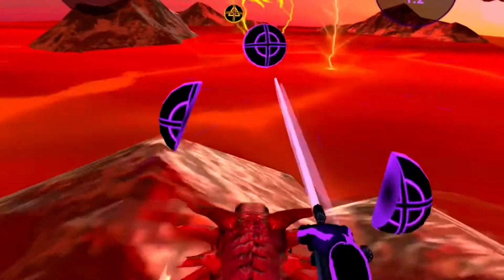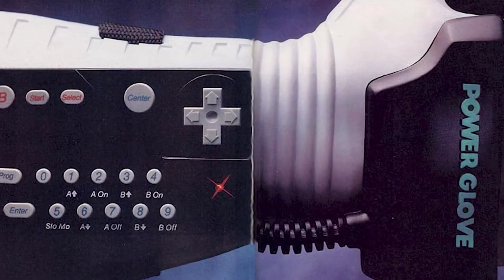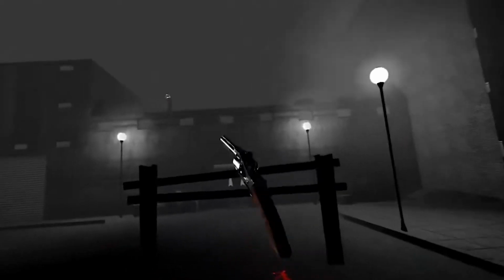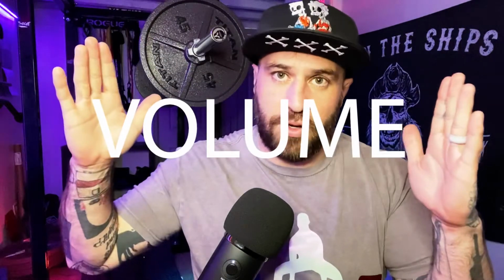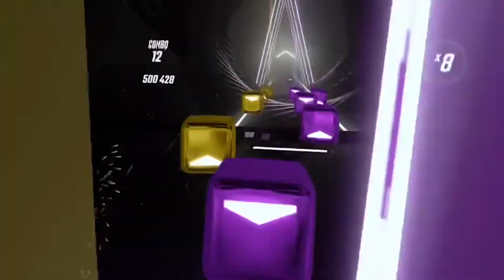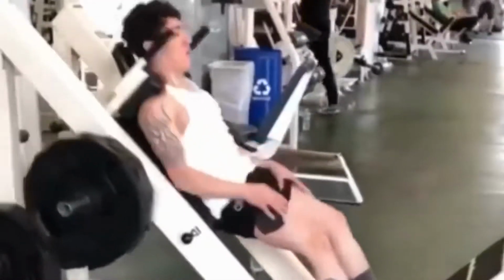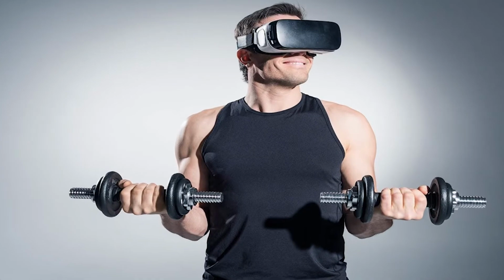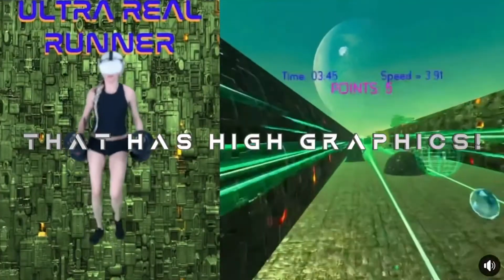Let's Make the BEST VR Fitness Game! // What's Your VR Workout Wishlist?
VR Fitness is very new and the best part about it is that developers are listening! Here's my list of the top 5 things I think VR Fitness games need!

Use the link below to purchase the Premium Deluxe Audio Strap! You won’t regret it! (Please note, this is an affiliate link, so by using this link, I will get a portion of the sale, don’t worry, the price is still the same!)

Did you get anything useful from this video? Consider supporting me by buying me a coffee